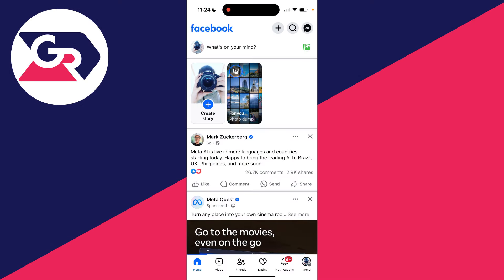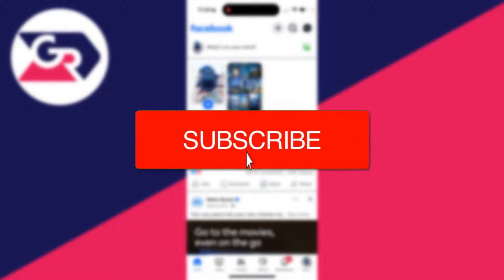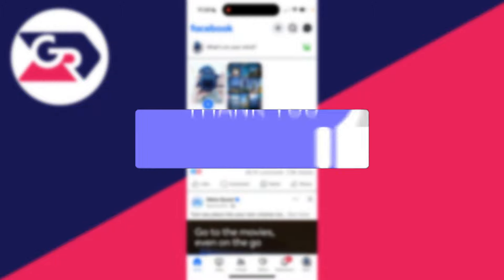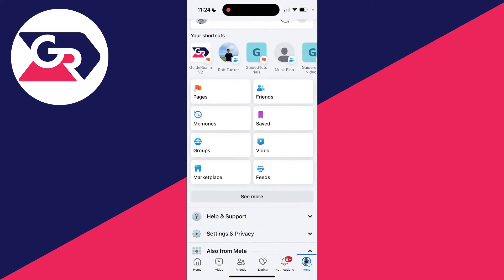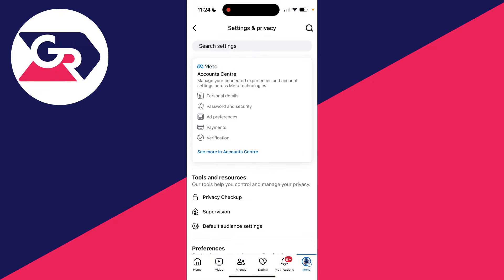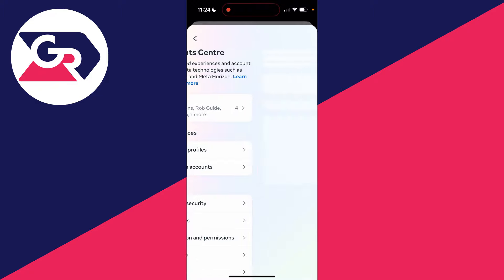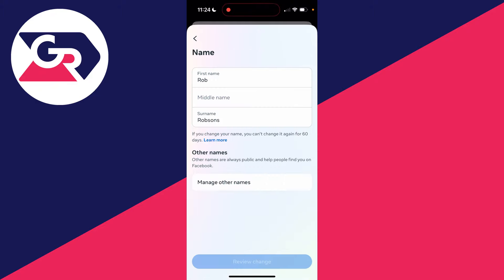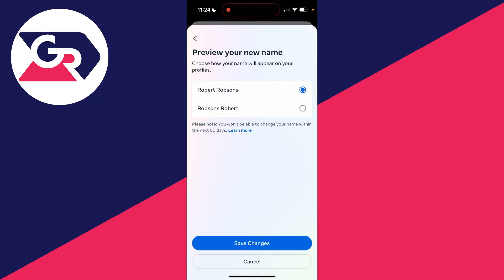How To Change Your Facebook Name - Full Guide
Learn how to change your facebook name in this video.

GuideRealm